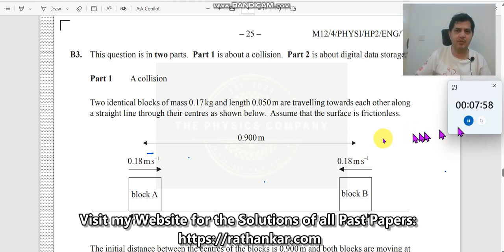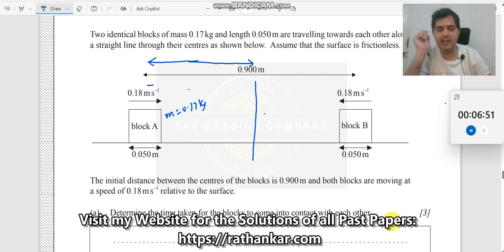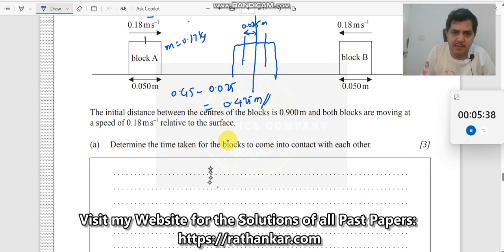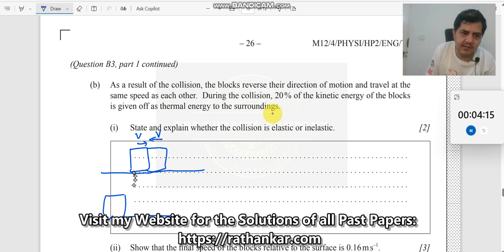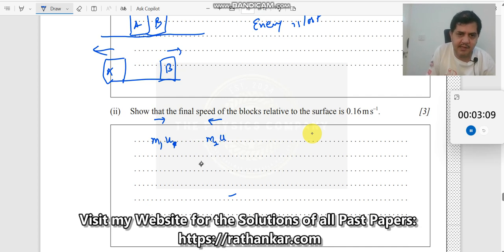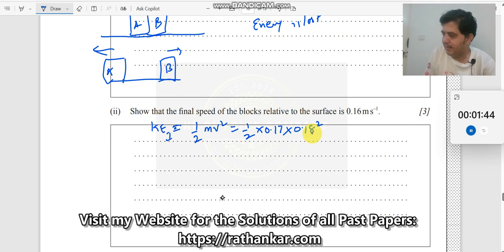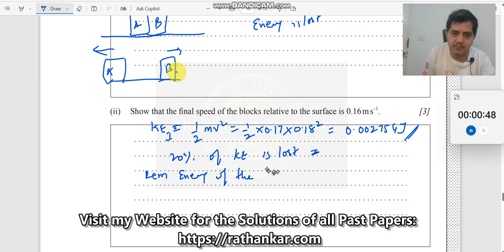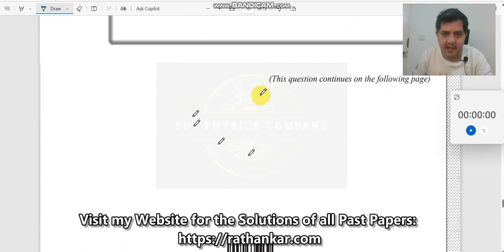3a. Two identical blocks of mass 0.17kg and length 0.050m are travelling towards each other along a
Two identical blocks of mass 0.17kg and length 0.050m are travelling towards each other along a straight line through their centres as shown below. Assume that the surface is frictionless

The initial distance between the centres of the blocks is 0.900m and both blocks are moving at a speed of 0.18ms–1 relative to the surface.
(a) Determine the time taken for the blocks to come into contact with each other
(b) As a result of the collision, the blocks reverse their direction of motion and travel at the
same speed as each other. During the collision, 20% of the kinetic energy of the blocks is given off as thermal energy to the surroundings.
(i) State and explain whether the collision is elastic or inelastic.
(ii) Show that the final speed of the blocks relative to the surface is 0.16ms–1
(ii) During the collision of the blocks, the magnitude of the force that block A exerts on block B is  FAB and the magnitude of the force that block B exerts on block A is  FBA. On the diagram below, draw labelled arrows to represent the magnitude and direction of the forces  FAB and  FBA.
(iii) The duration of the collision between the blocks is 0.070s. Determine the average force one block exerted on the other.

The solution for the above question stems from the the usage of concepts from the chapter MECHANICS, - collisions, conservation of momentum, elastic collisions, inelastic collisions, loss in energy, conservation of energy, newtons third law of motion, action and reaction force, average force calculations, to answer this MCQ. This question is taken from IBDP Paper-2, TZ1 PHYSICS HL 2010 MAY. EXAM. To see all the MCQs for this exam and also for other exams or past papers, Links

1. IB Physics Hub

2. My Linkedin Profile

3. My Facebook Profile

4. My Instagram Profile